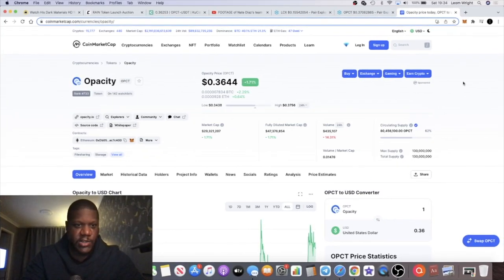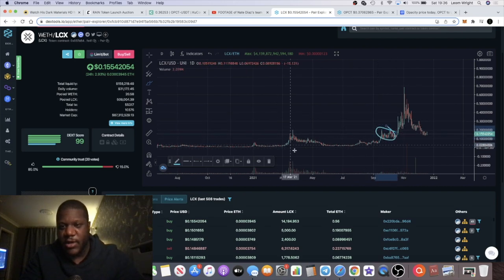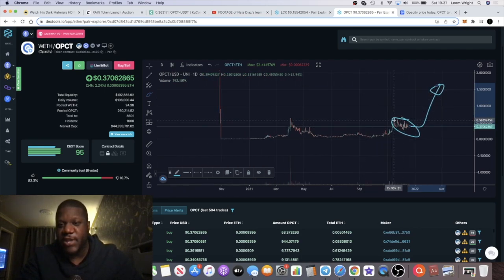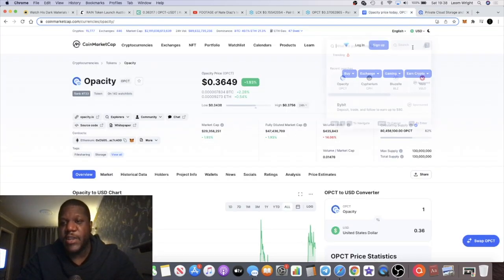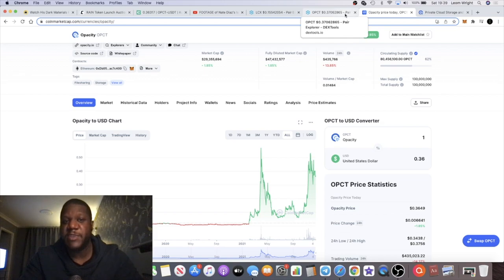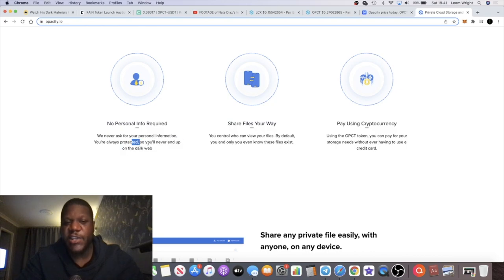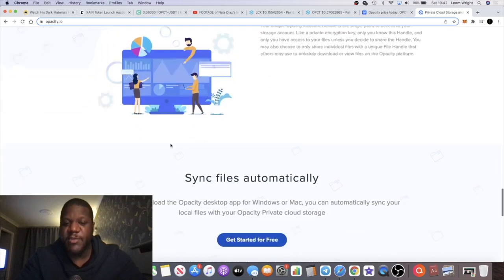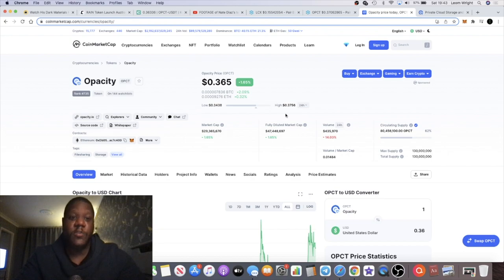Opacity $OPCT Can 50X-100X In This Bull Run!!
Earn 1% Drip daily on deposits:
drip.community/faucet?buddy=0xc4359587C848e6caCE36bF6A6b326C8d16d36BD8